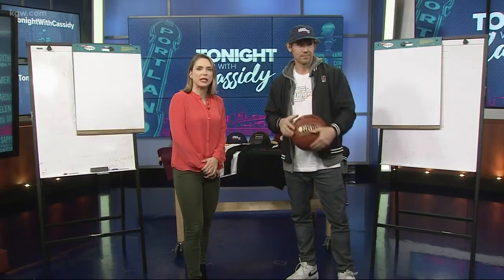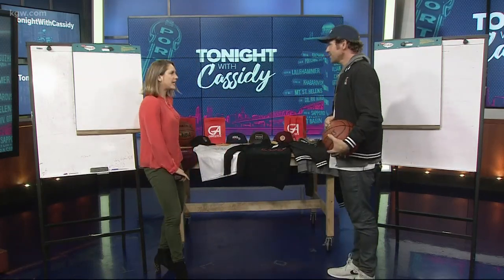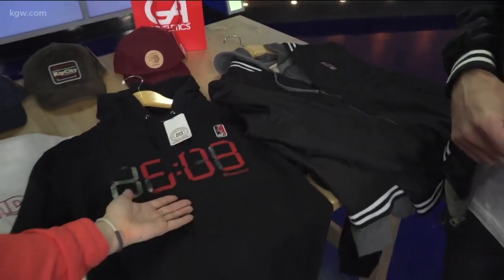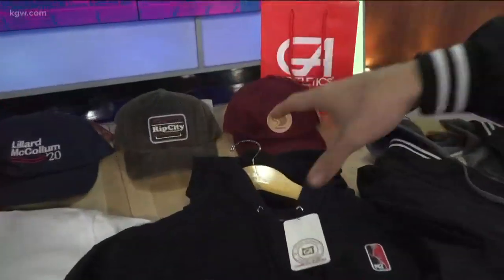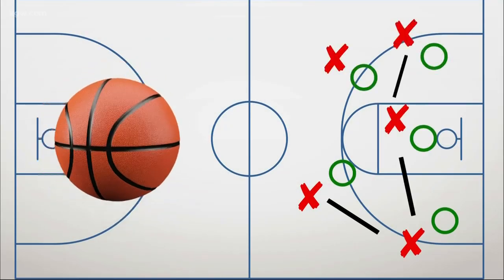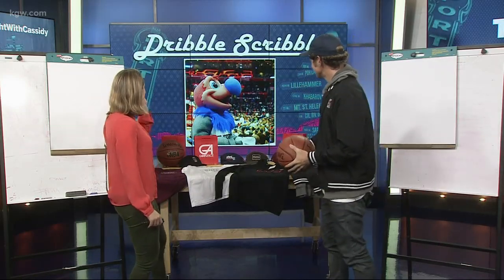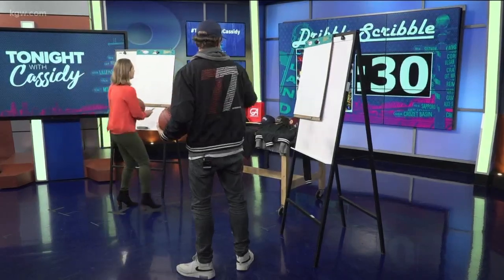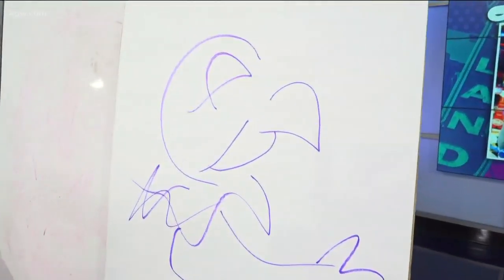Grafletics has a new collection of Trail Blazers gear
Grafletics reveals a new Blazers hat along with a new collection of gear.